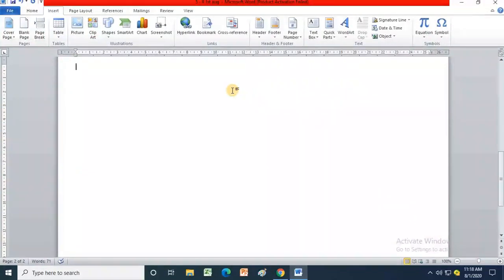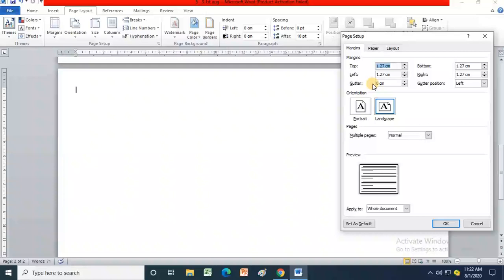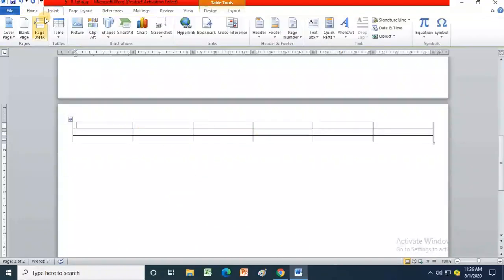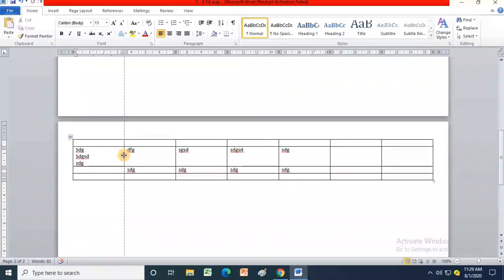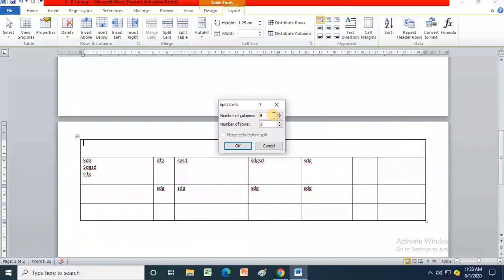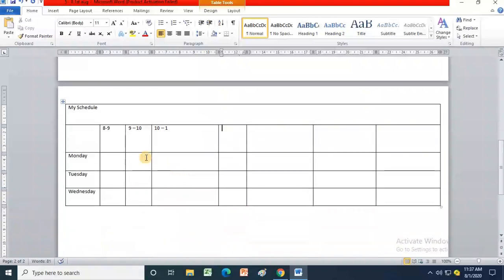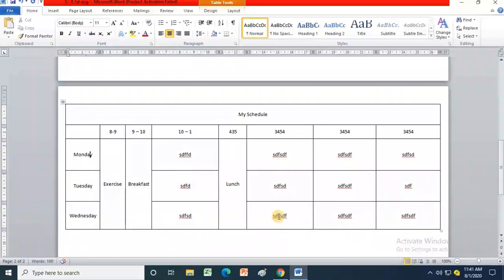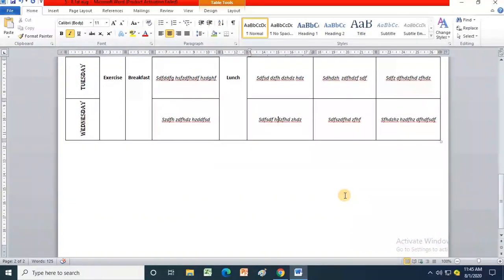Tables - MS Word